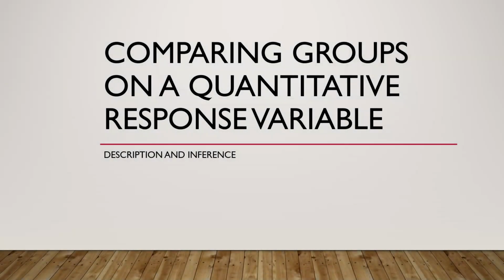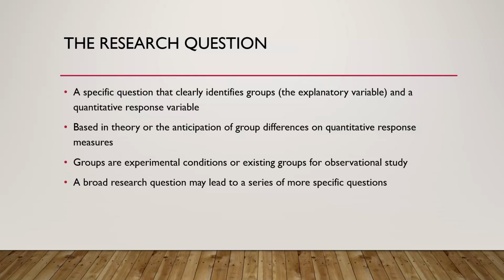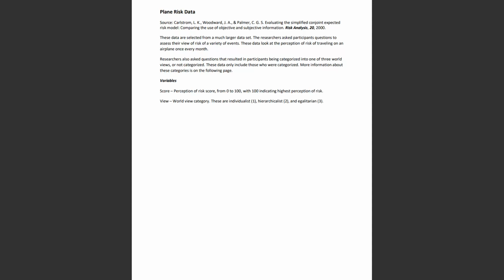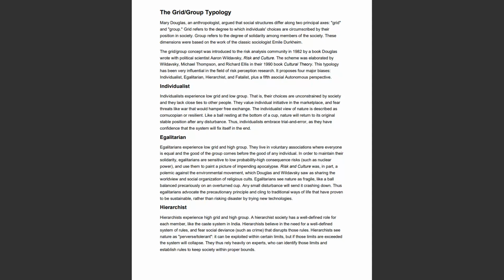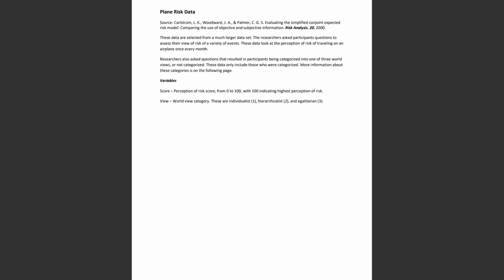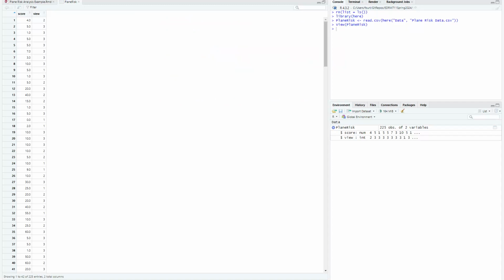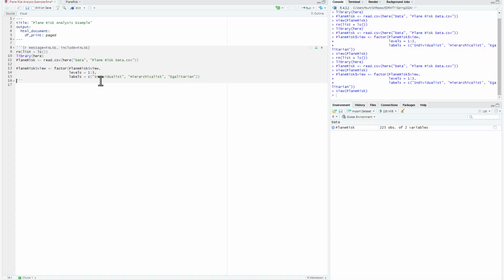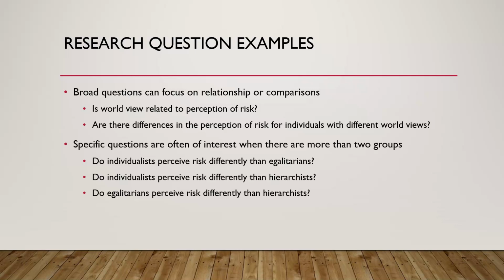Comparing Groups on a Quantitative Response Variable Part 1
In this first video of a new series, I introduce the topic of making comparisons among groups with a single quantitative response variable. I also present a data set that we will use throughout this topic, and I prepare the data for analysis in R by changing a numeric variable into a factor.